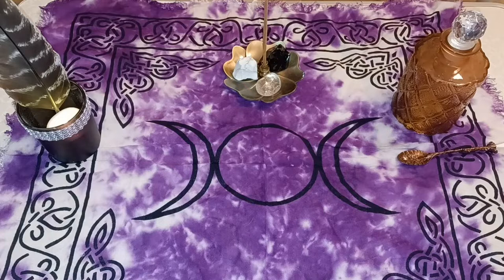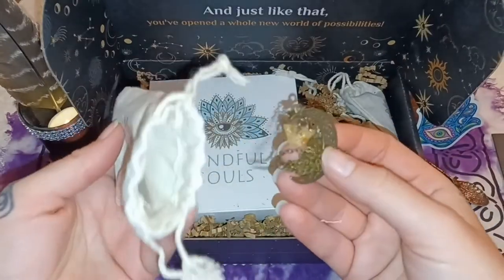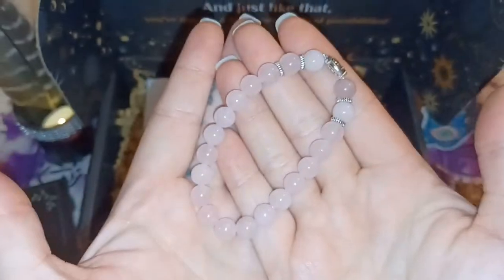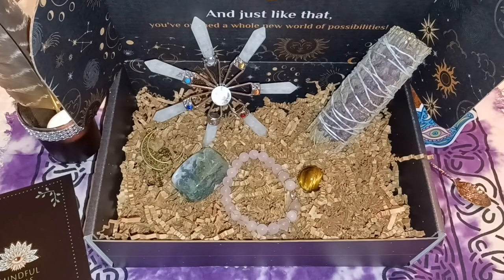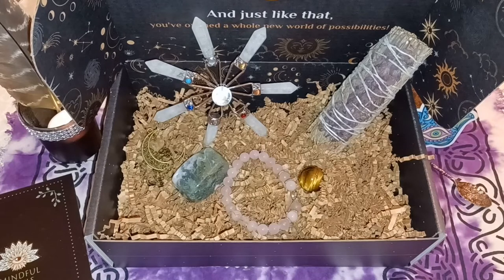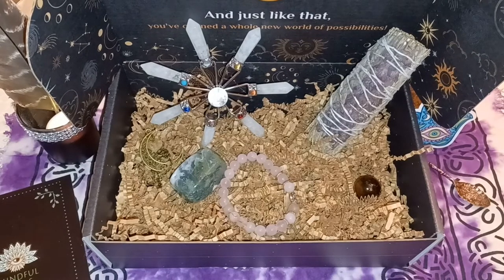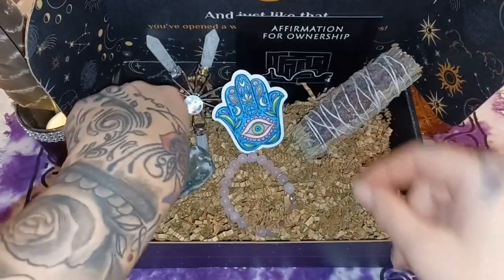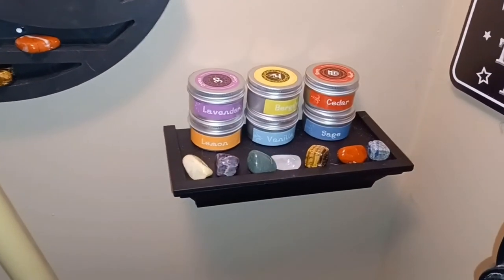My October Box Mindful Souls Unboxing ✨️